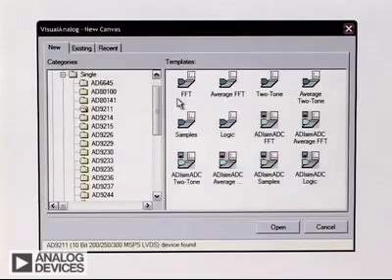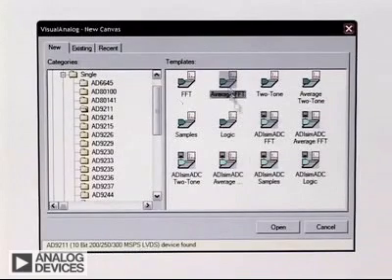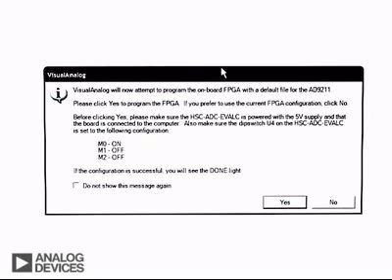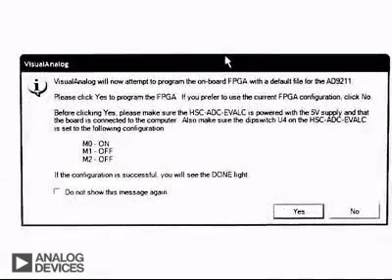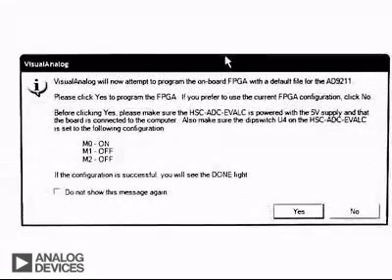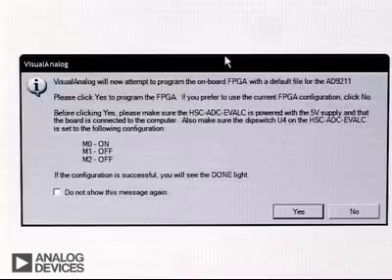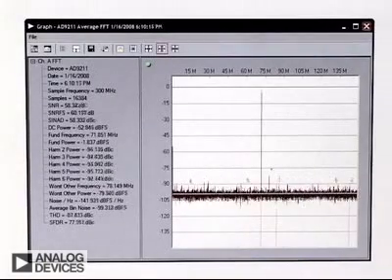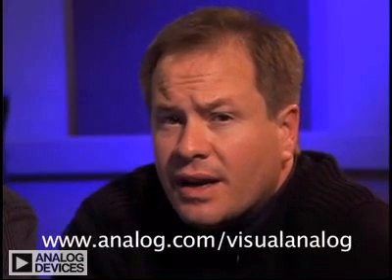Using VisualAnalog™ with ADC Evaluation Boards (#2/3)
Analog Devices.  Application engineers, David Buchanan and Michael Sink, demonstrate the FPGA-based data acquisition board that is used to evaluate high speed analog to digital converters. See how to capture data and plot frequency-domain performance.